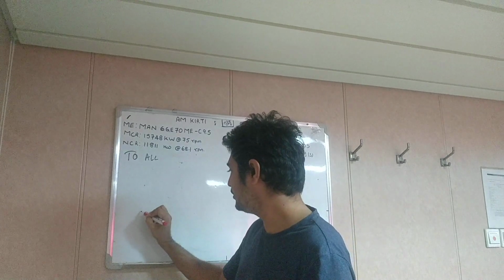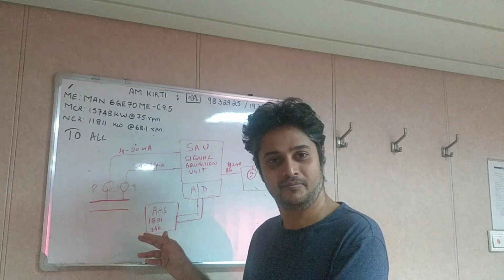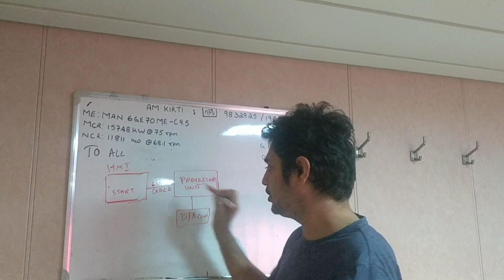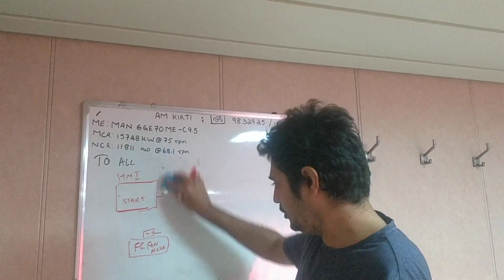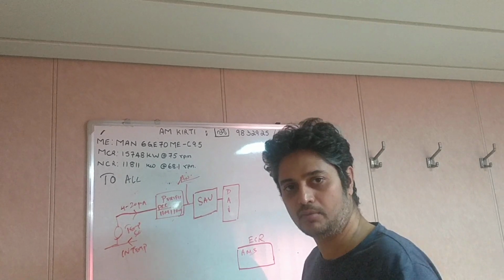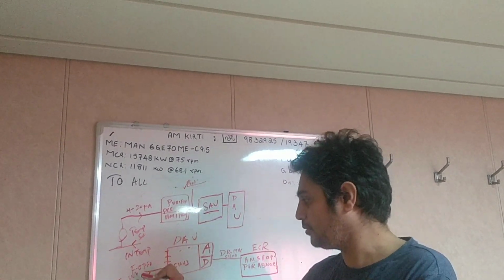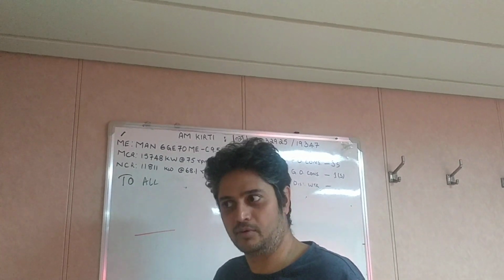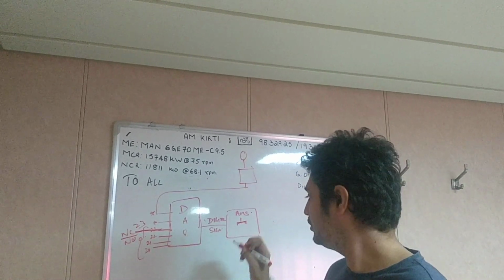Marine Automation & Control Part-1 - New Age Online Marine Academy